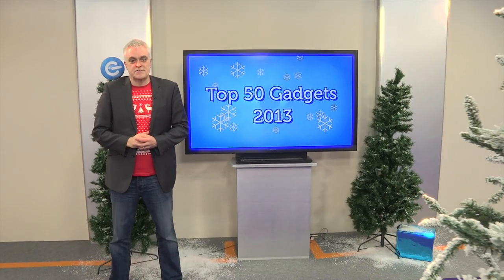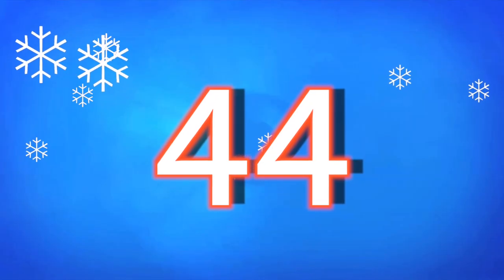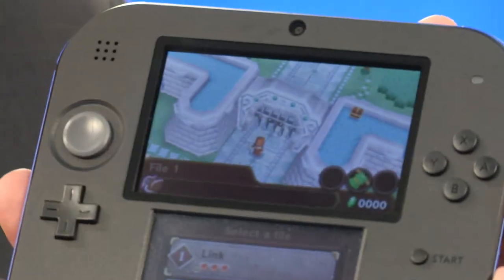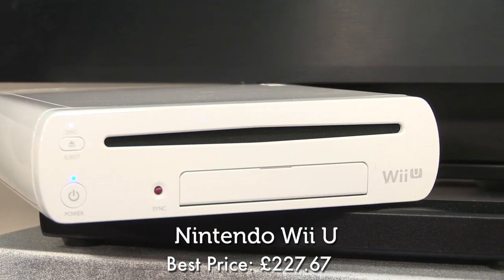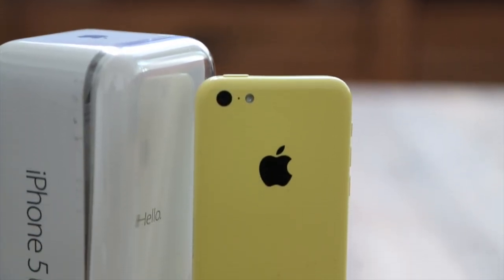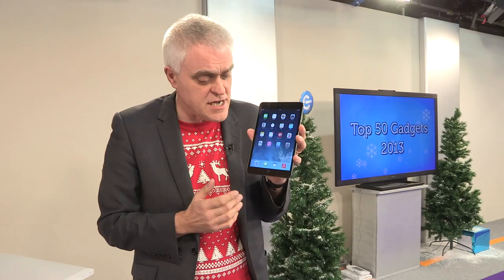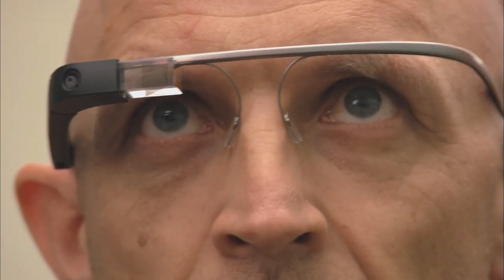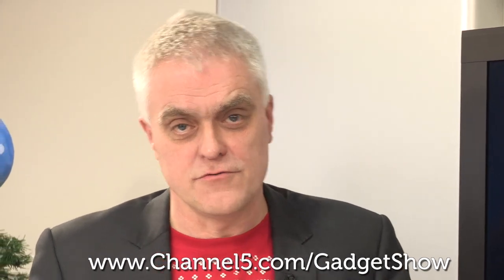Top 50 Gadgets 2013 - The Gadget Show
It's that time of the year again when we count down the best gadgets of the year! But this time it's the Gadget Show viewers who have voted on the running order, so to see what you have voted for the best Gadgets of 2013 stop reading and start watching!